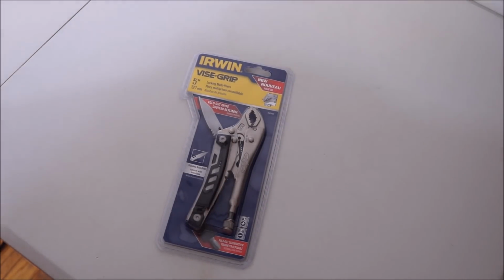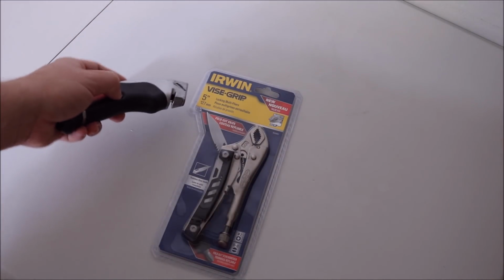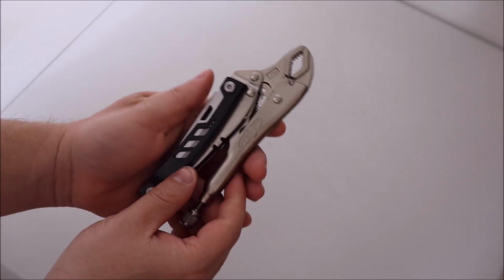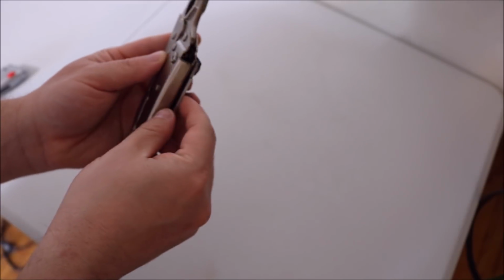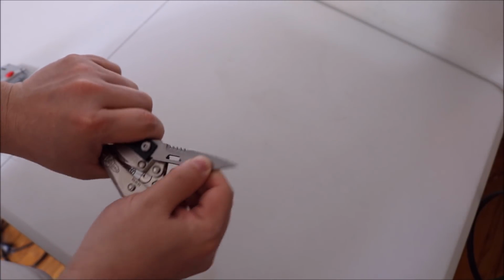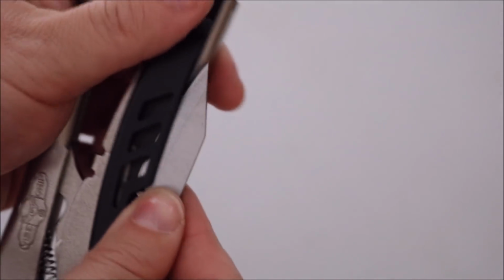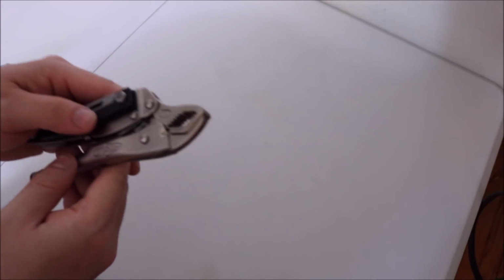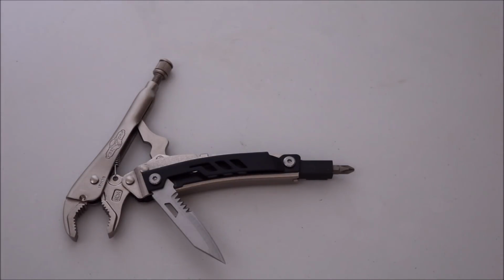Irwin Vise Grip Locking Pliers Multi-Tool Unboxing & Review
Here are links to the Irwin Vise Grip Multi-Tool.